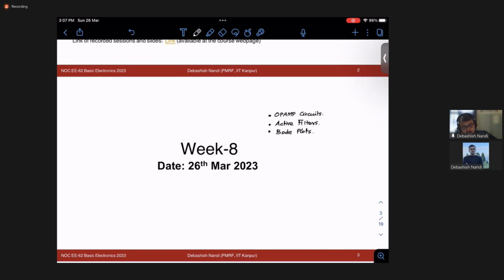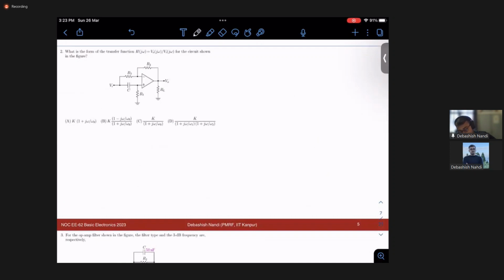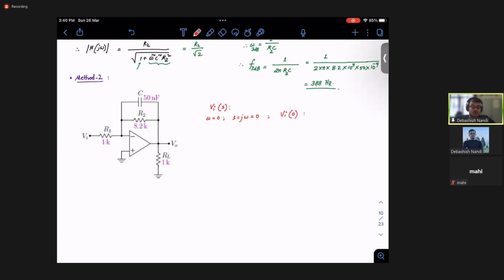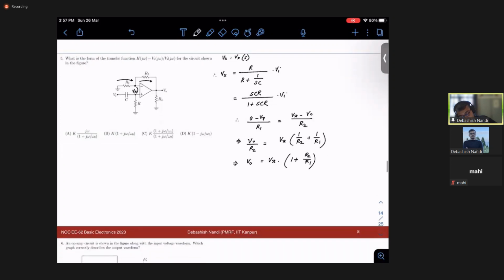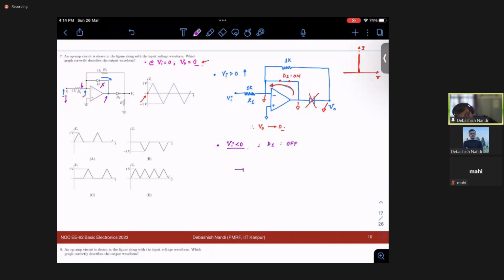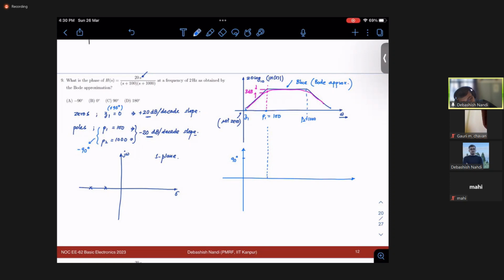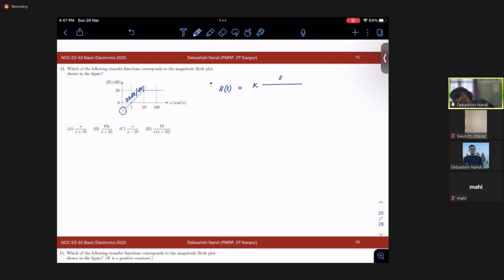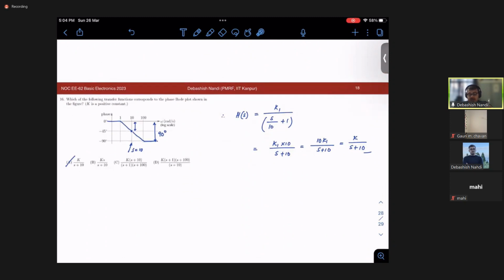Week-8 Tutorial (Basic Electronics) : NPTEL NOC EE-62, Y2023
This covers some sample problem solving techniques involving Ideal OPAMP circuits, Active Filters, Rectifiers, Transfer Function, Bode Plot basics etc.